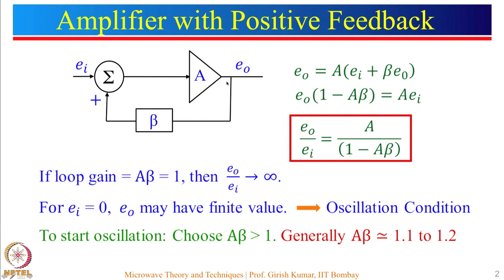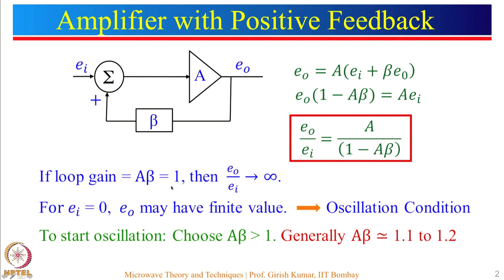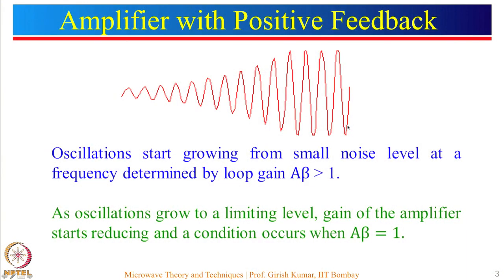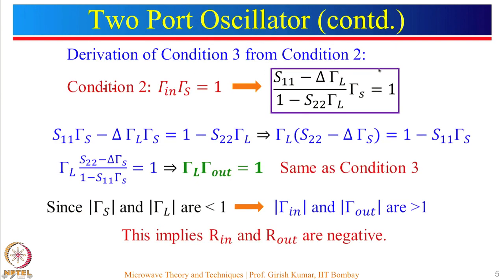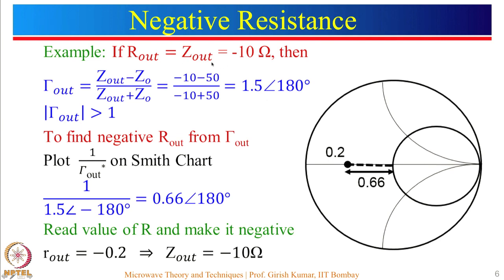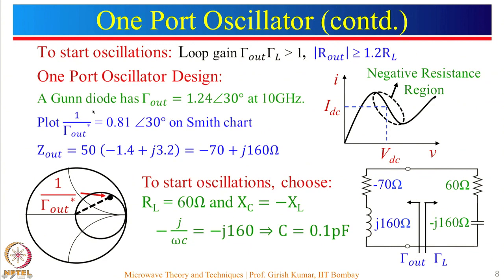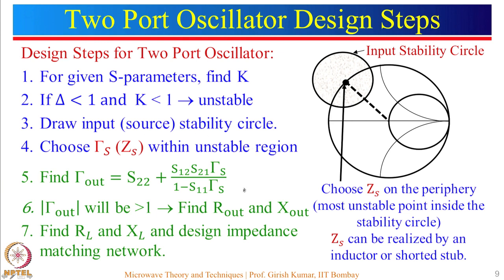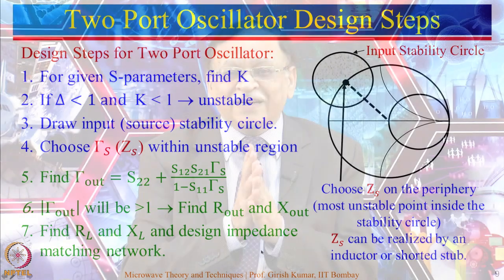Week 9-Lecture 41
Lecture 41 : Microwave Oscillators - I

 To access the translated content:
1. The translated content of this course is available in regional languages.
 2. Regional language subtitles available for this course
 To watch the subtitles in regional languages:
 1. Click on the lecture under Course Details.
 2. Play the video.
 3. Now click on the Settings icon and a list of features will display
 4. From that select the option Subtitles/CC.
 5. Now select the Language from the available languages to read the subtitle in the regional language.